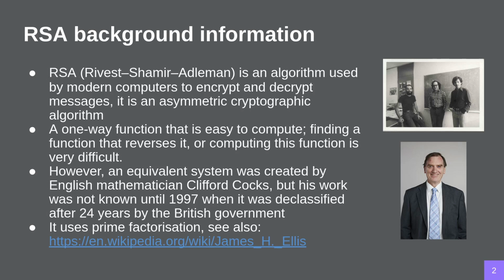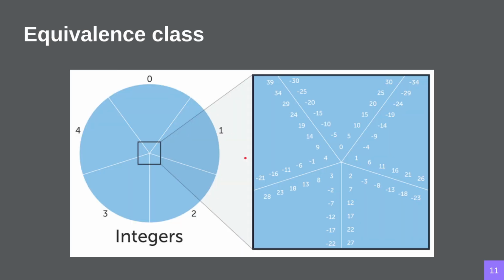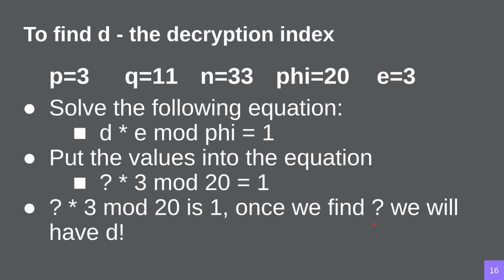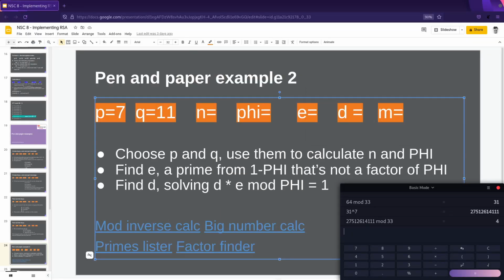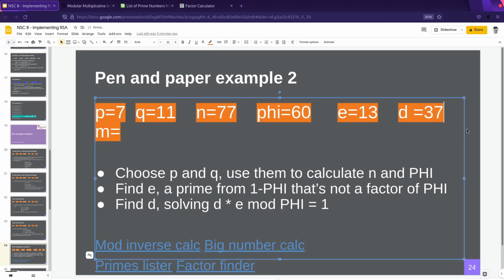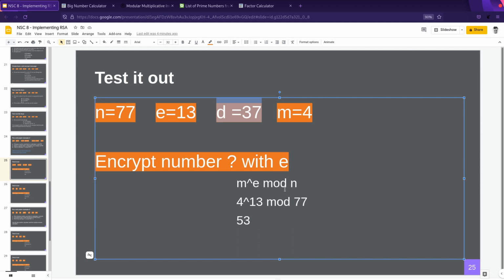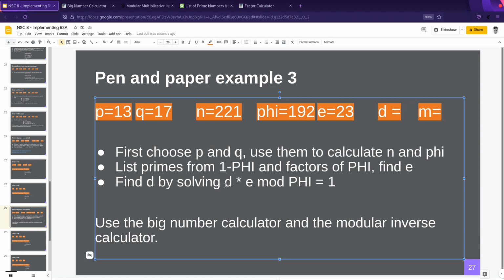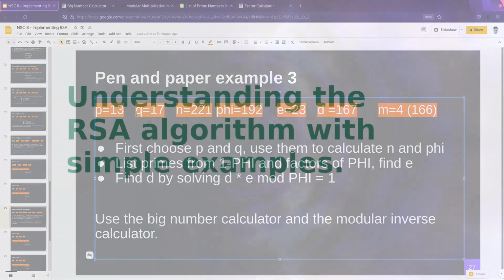Understanding the RSA algorithm with simple explanation and examples.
This video is from one of my classes where I explain how we can generate RSA key pairs from primes and use these to encrypt and decrypt a number. I have tried to keep the numbers small but even with integers lower than 30 you still end up with giant numbers, am grateful for this big number calculator